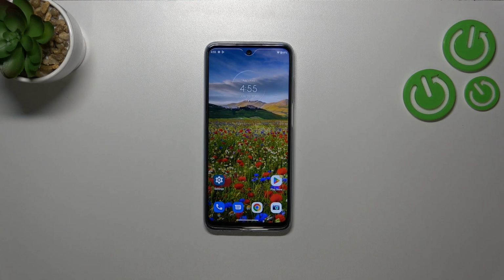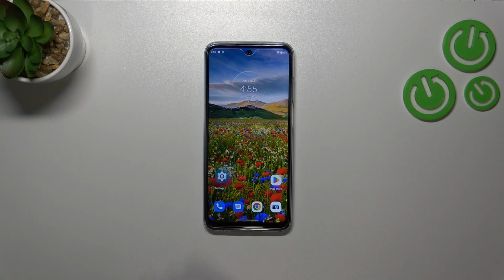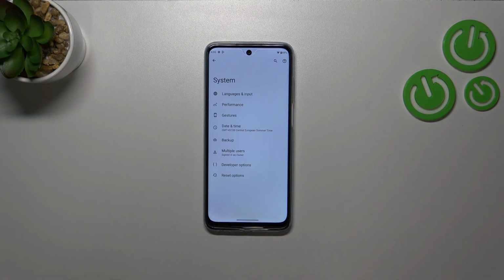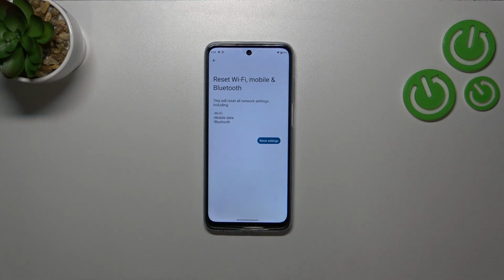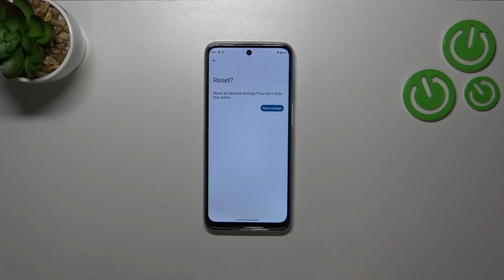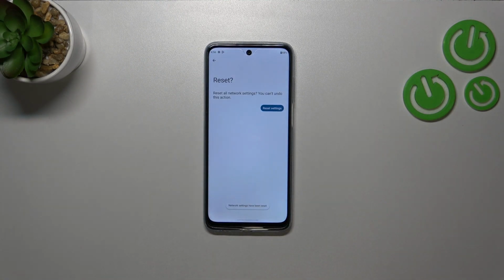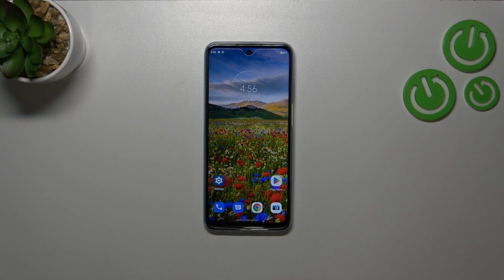How to Reset Network Preferences on MOTOROLA Moto G32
Hi! Stay here if you want to know how to reset network preferences on MOTOROLA Moto G32. We will show you how to reset all settings for Bluetooth, mobile data and all networks. Visit our YouTube channel if you want to know more about MOTOROLA Moto G32.

How to reset network settings on MOTOROLA Moto G32? How to reset network preferences on MOTOROLA Moto G32? How to restore network preferences on MOTOROLA Moto G32?